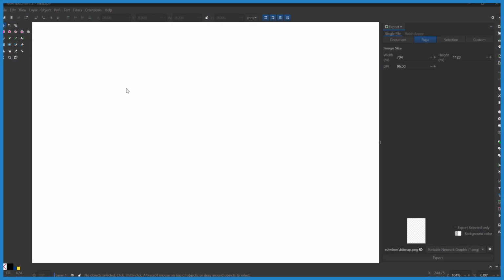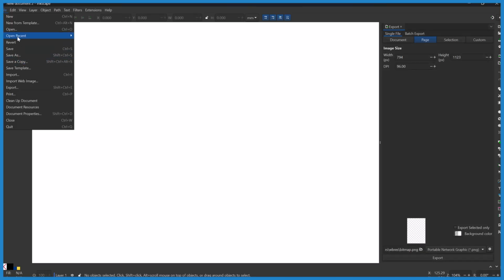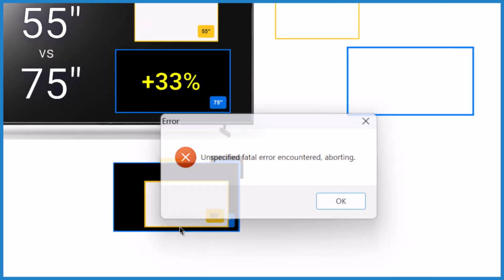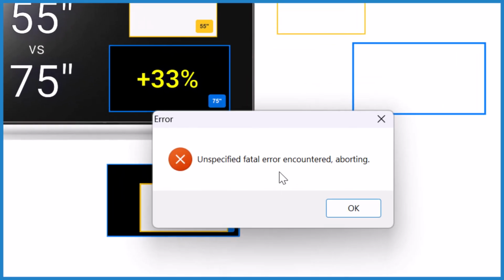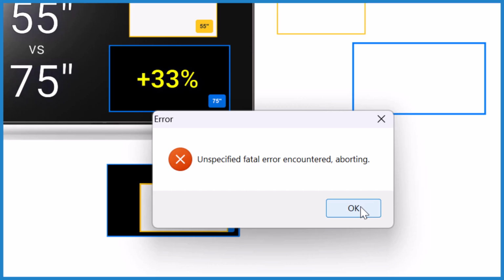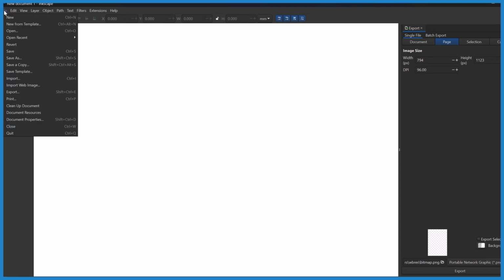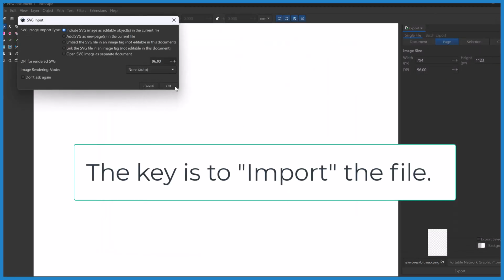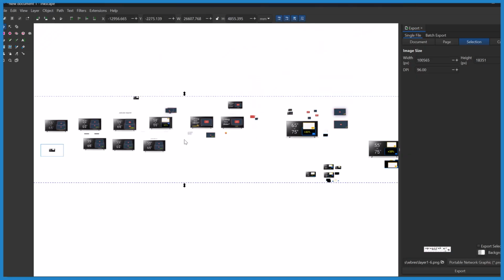FIXED: Inkscape "Unspecified Fatal Error Encountered, Aborting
If you're getting the error "Unspecified fatal error encountered, aborting" in Inkscape whenever you try to open a file, you know the frustration. After an hour or so of trying every standard fix, I figured out the unique workaround that saved my work! It turns out my SVG file was simply corrupted.

Here is what worked for me to fix it and recover the file:

🔥 The Solution That Worked For Me (The Import Trick):
I discovered that the standard "File : Open" operation crashed the program, but instead, I was able to open a new, blank document and use the File : Import... option to bring the corrupted SVG file in. This method successfully bypassed the error, allowing me to save the recovered artwork under a new file name and get back to work!

🛠️ Other Fixes to Try If The Import Trick Fails:
For more general crashes or files that are severely corrupted, the community often recommends these steps:

Reset User Preferences: The error is often caused by a corrupt settings file. Try closing Inkscape and renaming or deleting your main configuration file, preferences.xml, located in the %APPDATA%\inkscape folder. Inkscape will generate a clean set of default preferences on the next launch.

Clear Recent File History: The error can also be triggered by a malformed entry in the list of recently opened files. Try renaming or deleting the recently-used.xbel file located in the %APPDATA%\Local folder.

If your crash happens immediately on launch (and not just with one file), consider updating your graphics drivers or reinstalling a different, stable version of Inkscape.